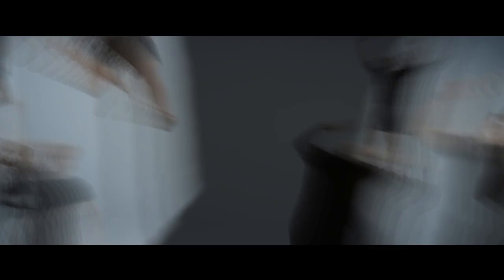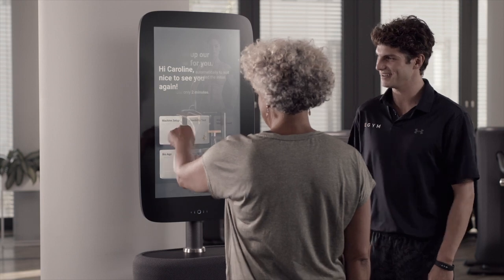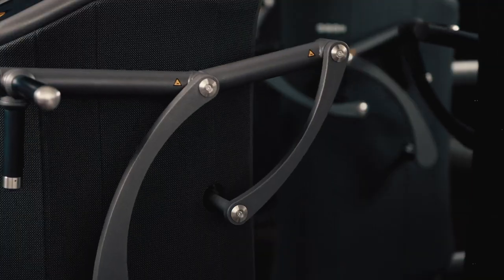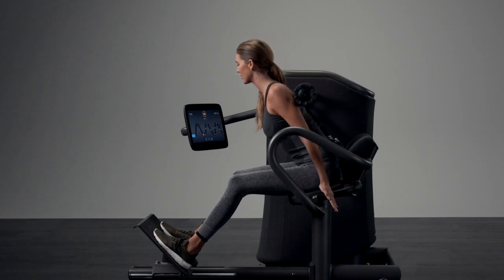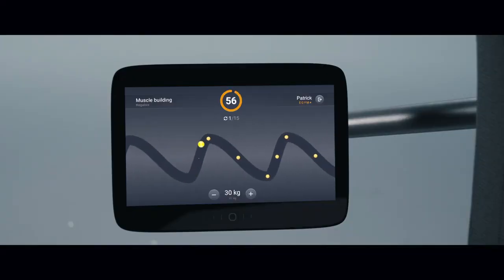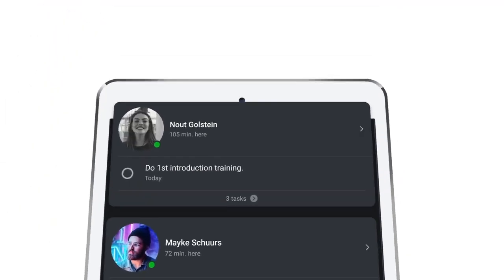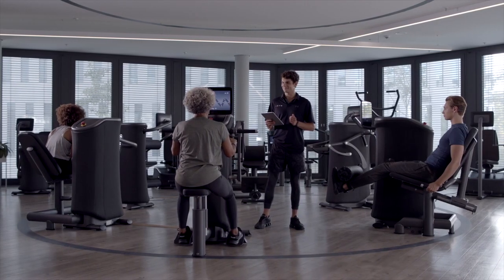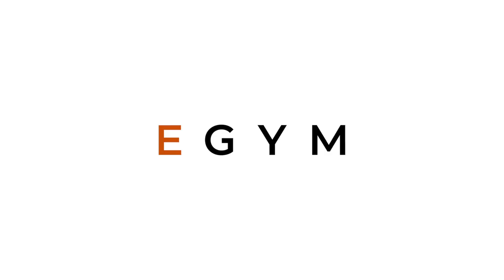EGYM: How Does It Work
To use EGYM machines, each member completes an orientation where they receive their personalized identification band, which allows the machines to recognize you, adjust for height, weight and strength, and track your progress.

EGYM machines feature touchscreens with an interface like a video game that shows you how many reps to do, at what speed and with what range of motion.